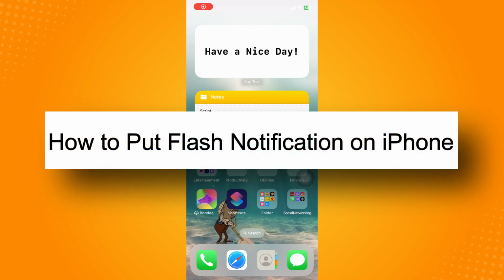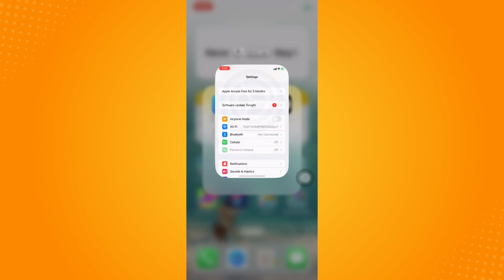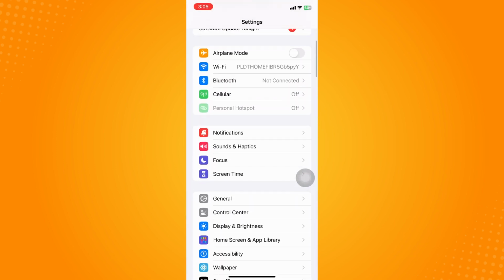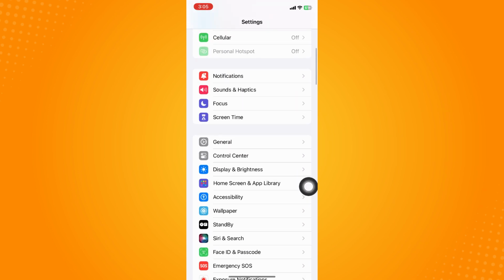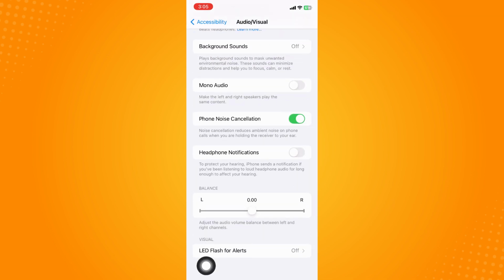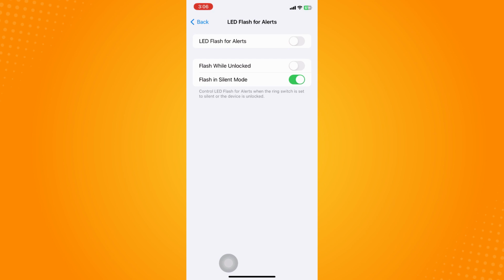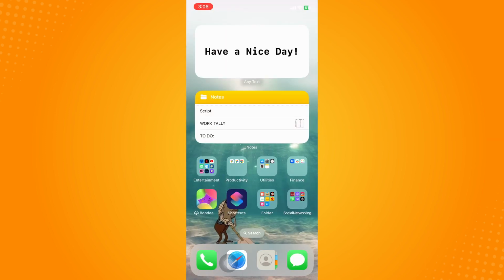How to Put Flash Notification on iPhone (2023)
Learn‎‎‏‏‎ ‎How to Put Flash Notification on iPhone

In this video I will show you‏‏‎ ‎how to put flash notification on iphone